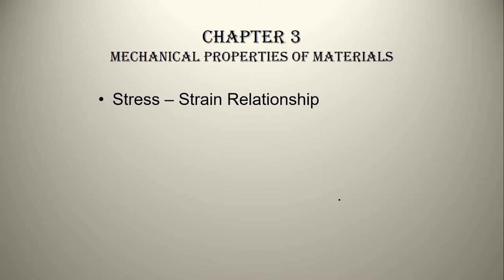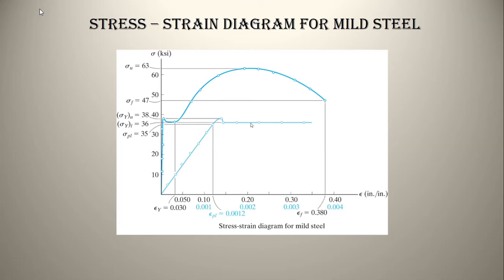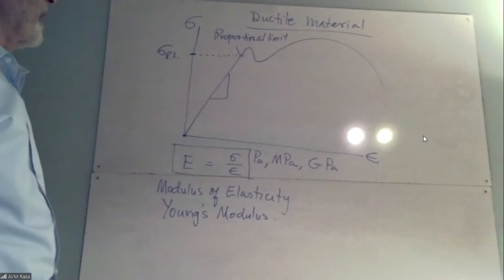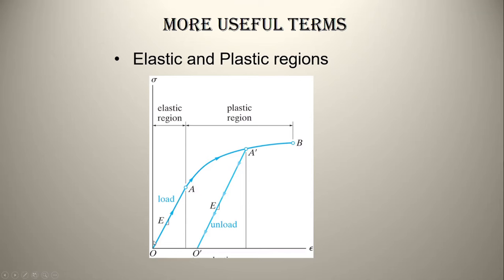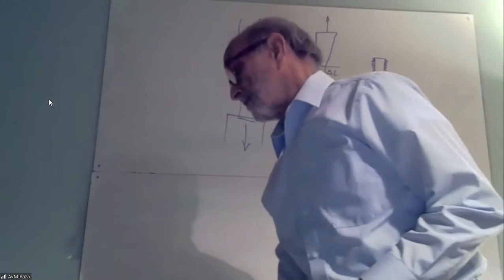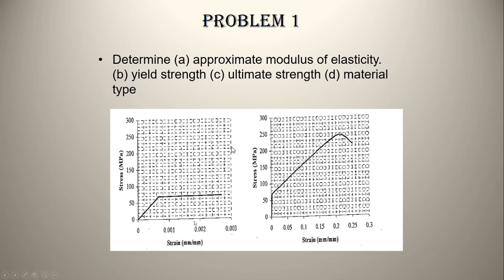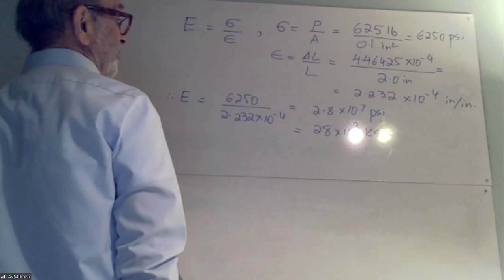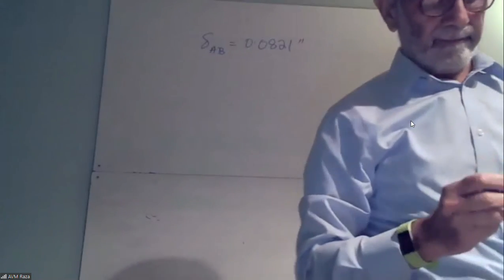Lesson 5: Section 3.1 - 3.5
Summer 2020 Mechanics of Materials online lecture.